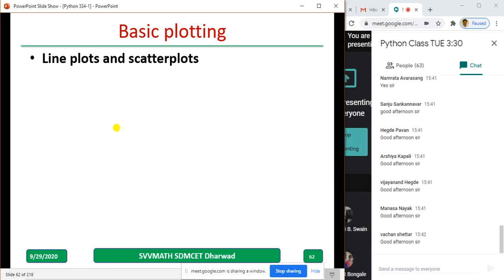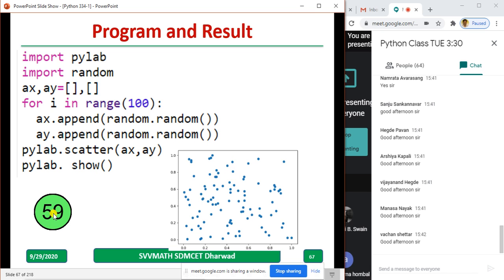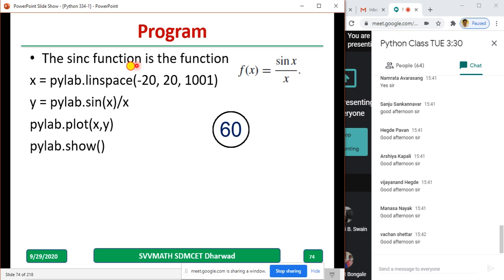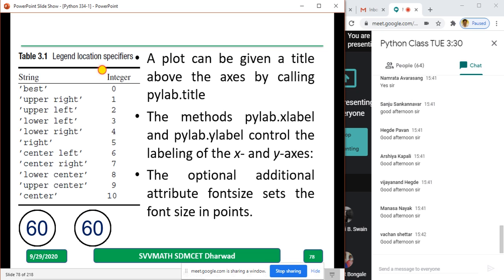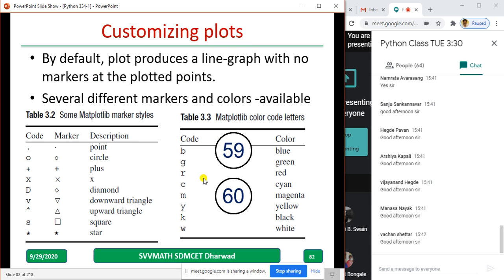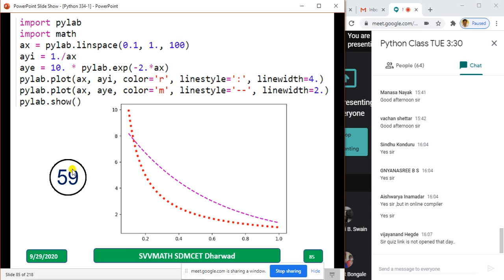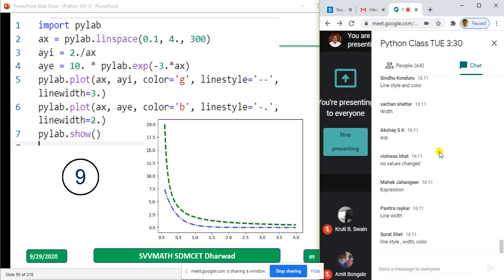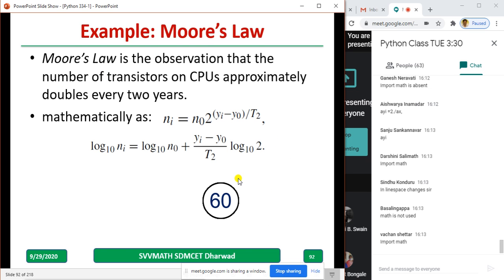Python 12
Topics covered: Basic Plotting, Linespace Function, Labels, legends and Customization, Plot Limits